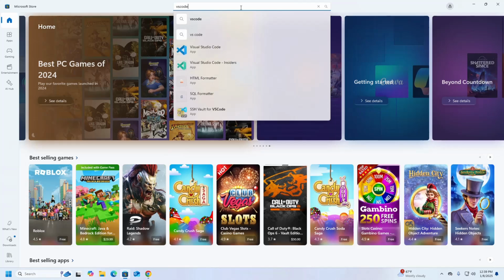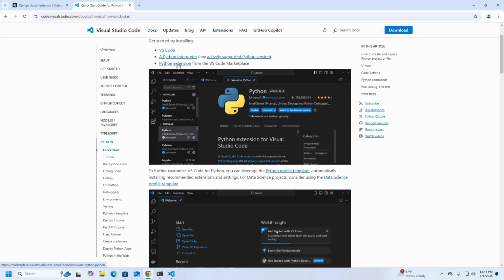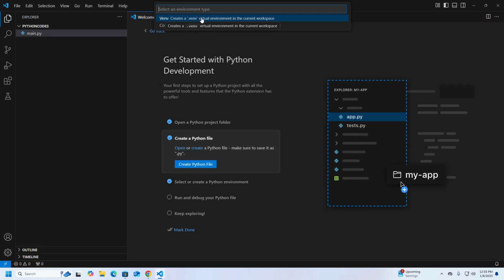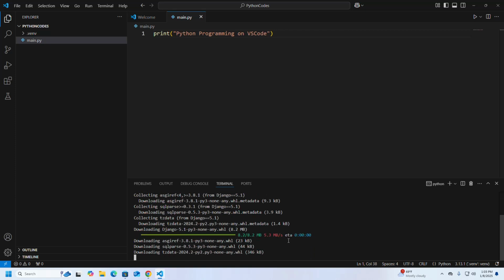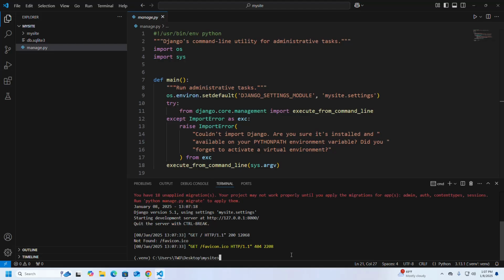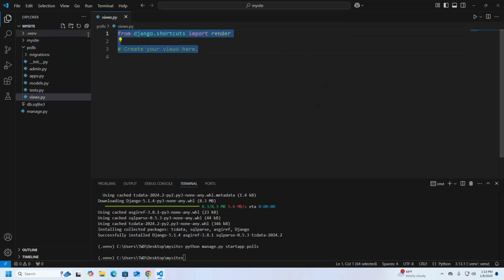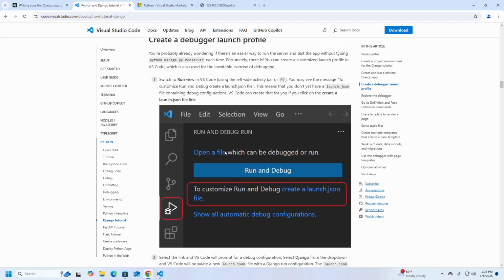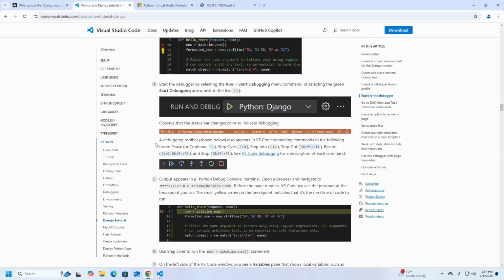How to setup Django (Python 3.13.1) in Visual Studio Code (VS Code) on Windows 11 [2025]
In this tutorial I am going to show you How to setup and run Python and Django in Visual Studio Code on Windows 11 [2025] and how to install Django in Visual Studio Code and how to install Python in Visual Studio Code and Visual Studio Code is known as VS Code.